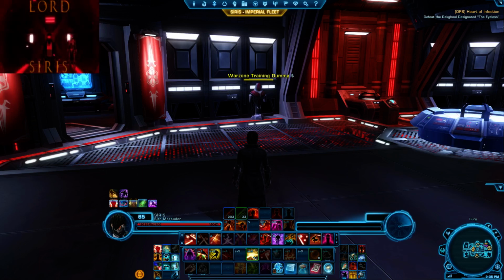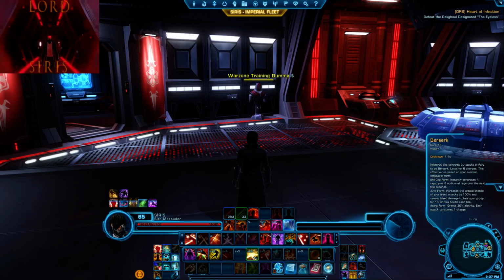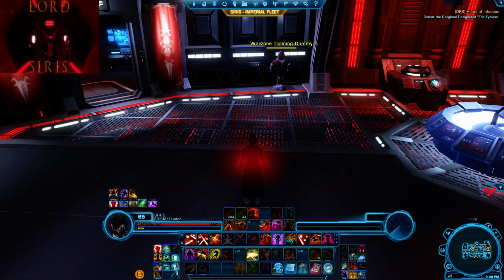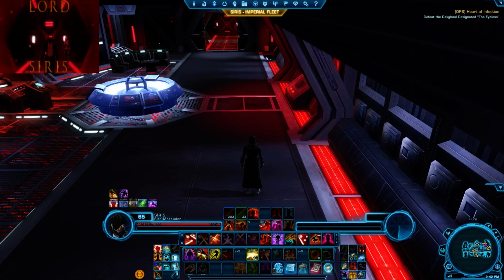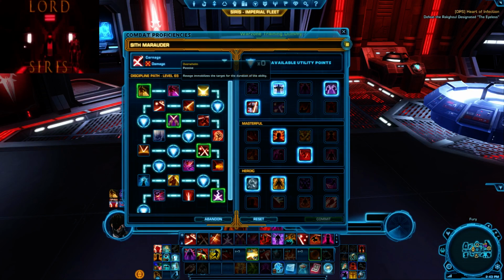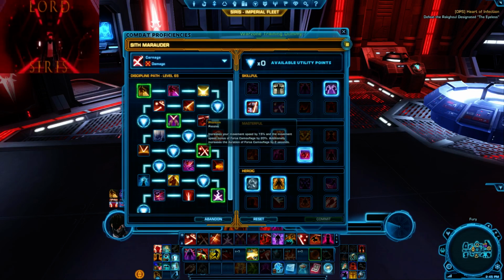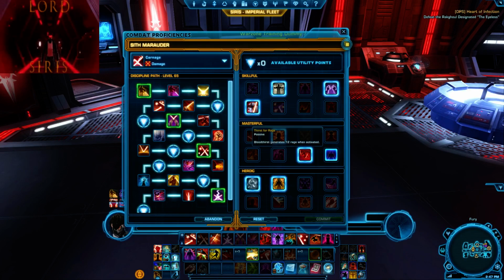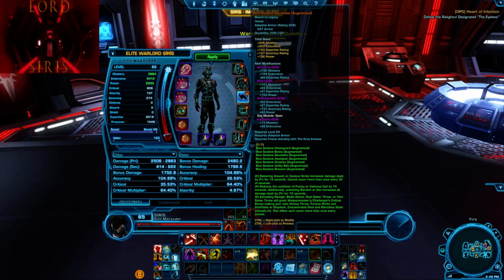SWTOR PvP 4.0: 4.0 Carnage Marauder Guide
01:48 - Rotation, 07:35 - Utilities, 14:20 - Gear and Stats (Use 13 Power &1 Crit Augment)